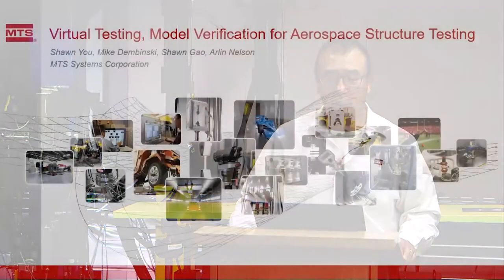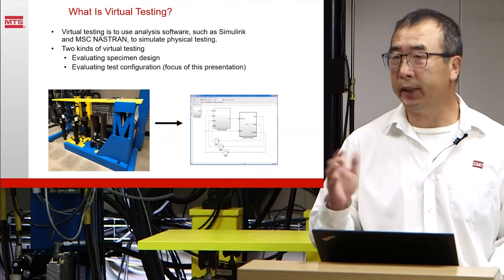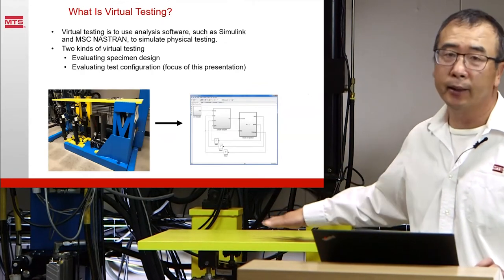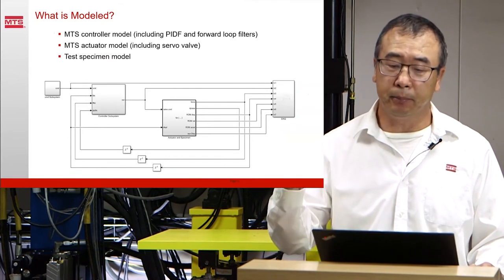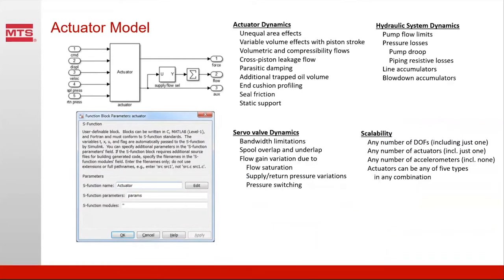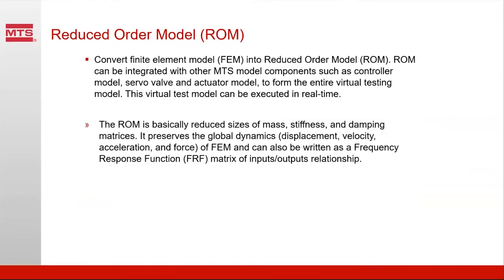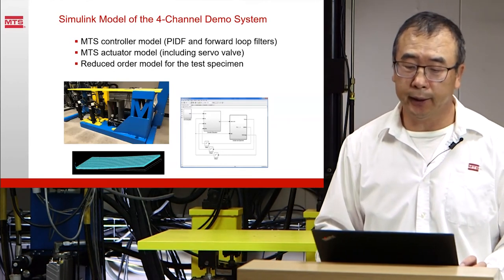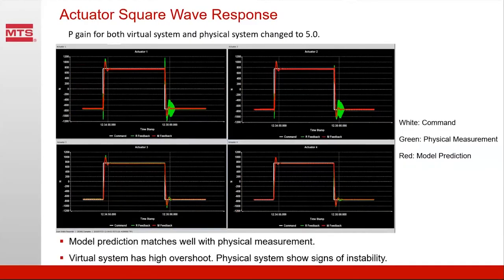Advanced Methods & Techniques: Virtual Testing 1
Dr. Shawn You, Senior Staff Engineer,  introduces the virtual testing method and explores how it can yield early, critical data for streamlining the setup of complex aerospace structural tests.